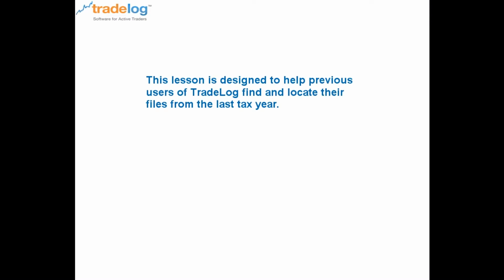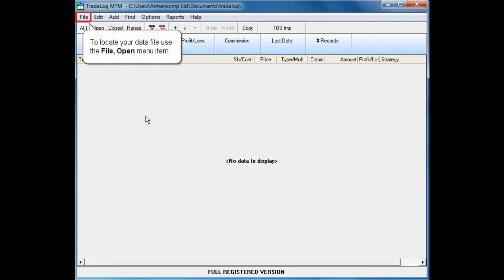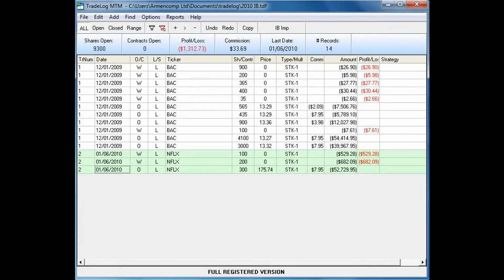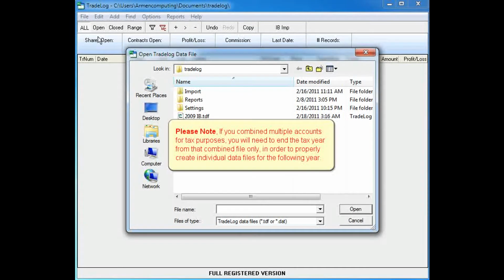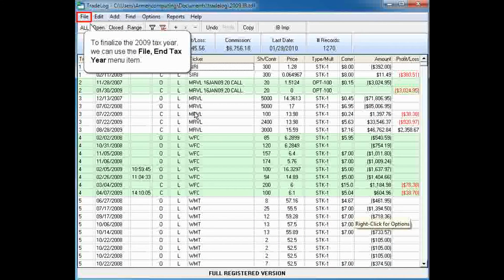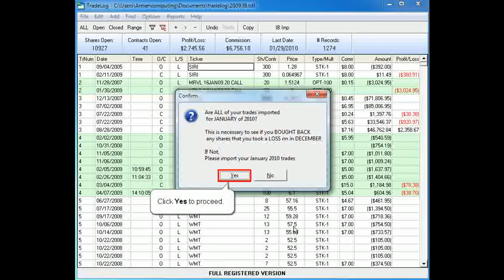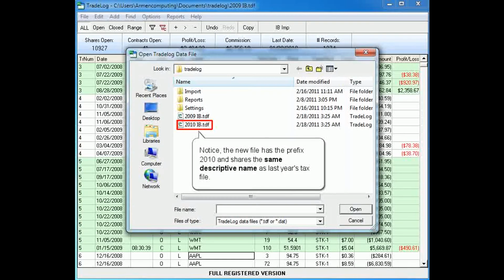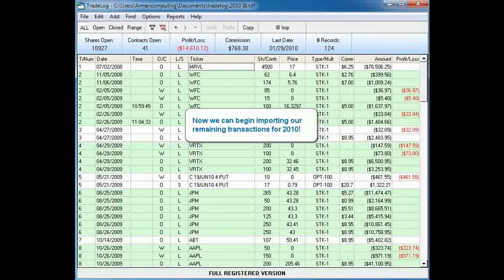TradeLog: Locate Past Year Data Files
This tutorial helps TradeLog software users find past year data files for tax reporting and trade accounting - a common technical support need.